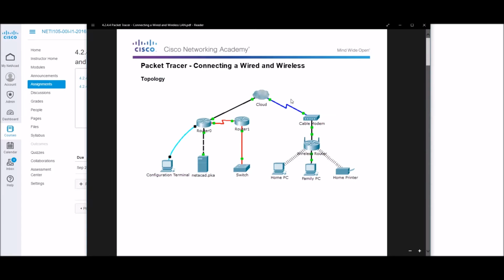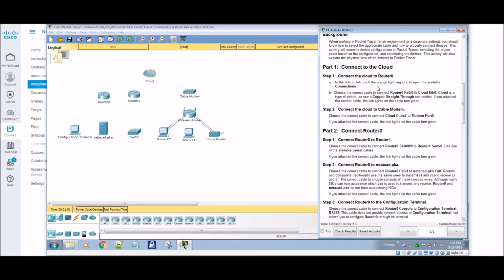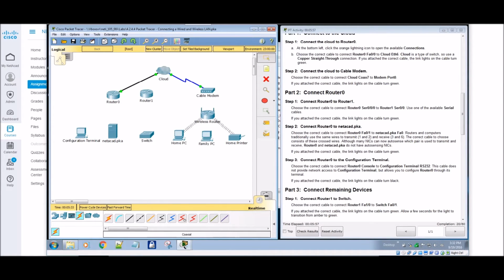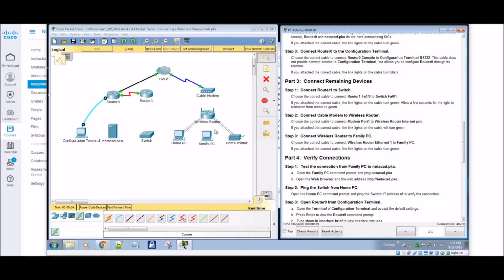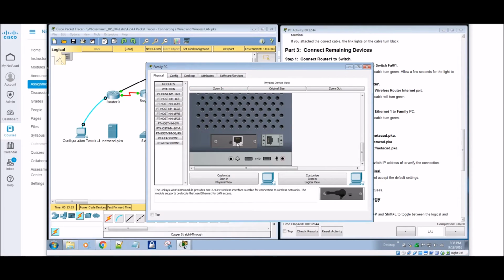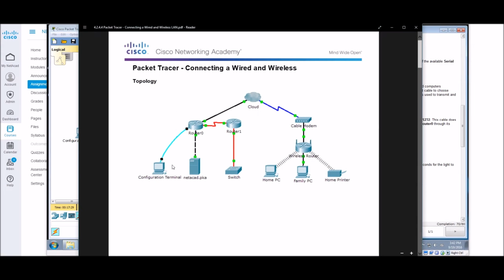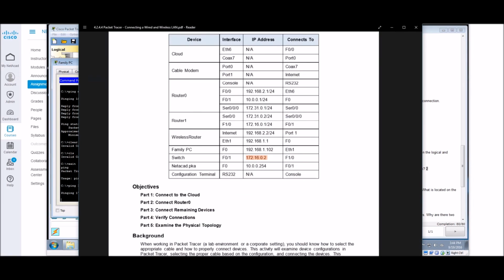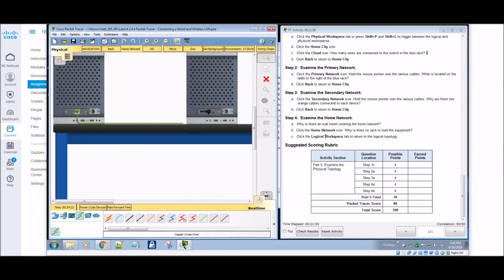4.2.4.4 Packet Tracer - Connecting a Wired and Wireless LAN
The 4.2.4.4 lab for the NETACAD R&S Course